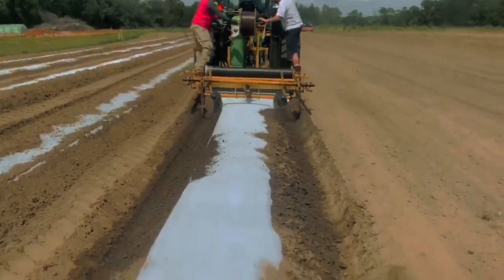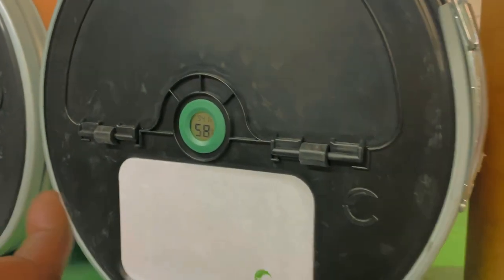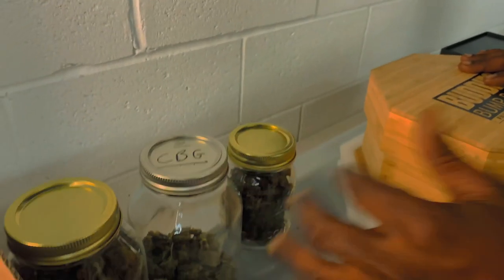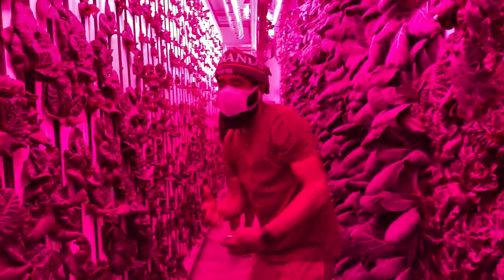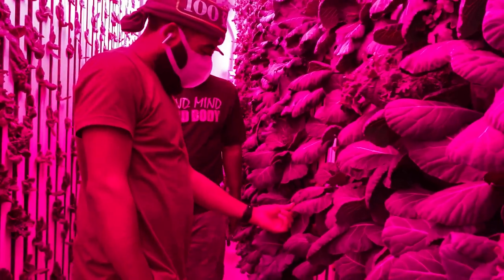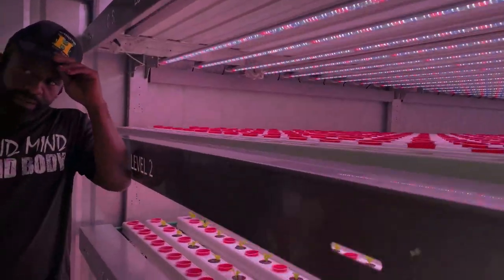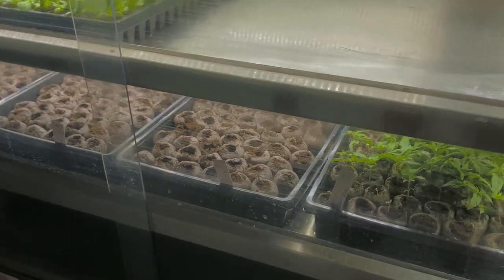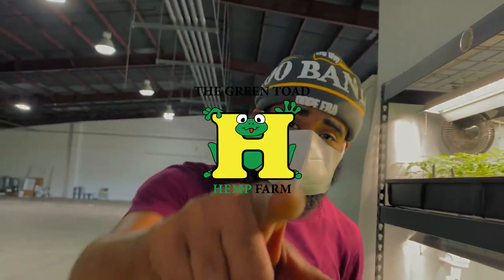The Green Toad Hemp Farm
Yes We’re Changing The History of Agriculture Georgia Great things are Here in Terms of Medical Hemp Health & Awareness Solutions for You our Consumers .🐸🐸🐸

We’re Georgia Grown for Georgia’s own
& Farm Fresh 2 Consumer The Green Toad Hemp Farm 🌲🐸

A Insight into the Preparation + Opportunity That = Success in The GrustleLifeStyle From the Desk Of @Stayfreshatl Who is Committed to Makeing Musical HITS & Creating Abstract Marketing Plan & Out Of the BOX Visuals!

Get more from @StayFreshATL